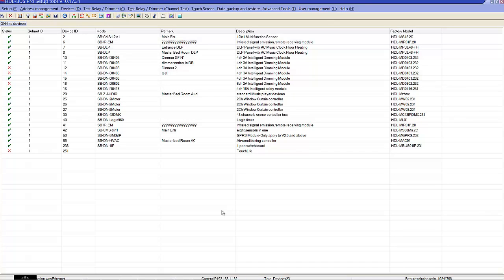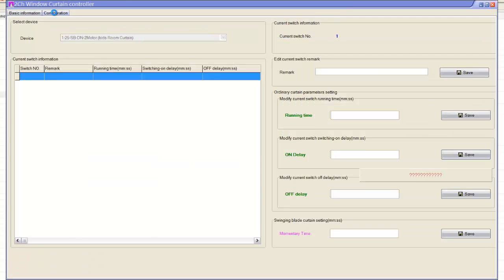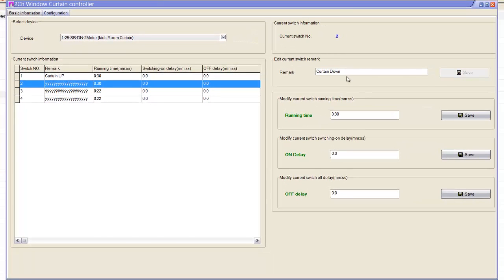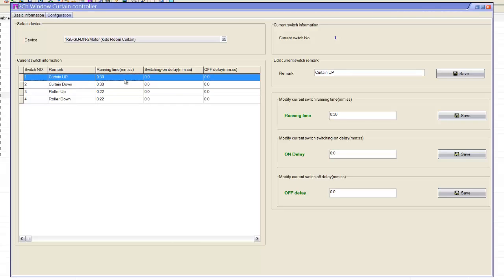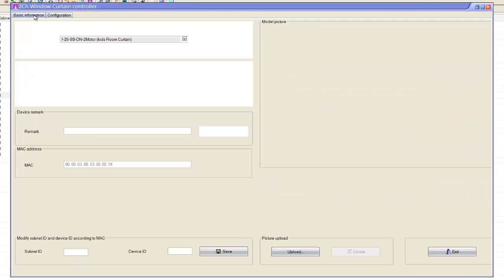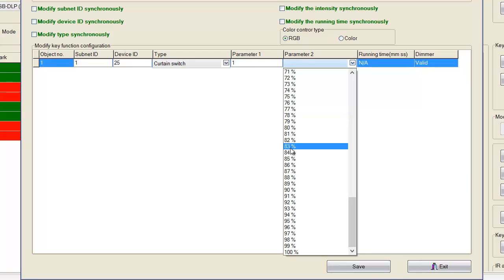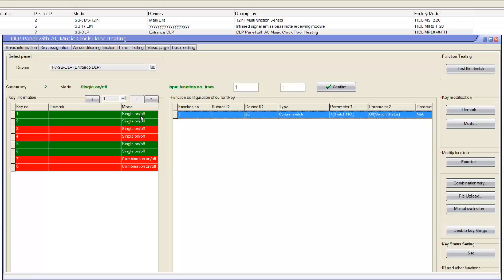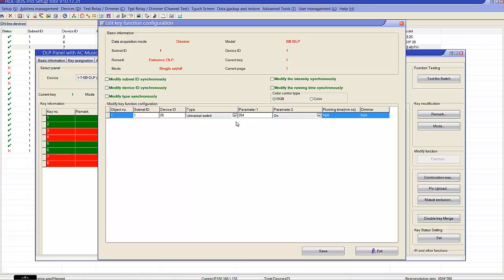HDL Pro Bus Curtain Control Module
How to configure and program HDL pro Bus Curtain Controller Using HDL  Programming Tools Software.